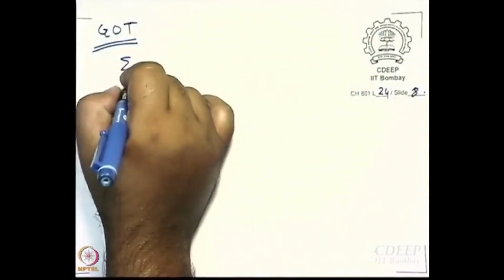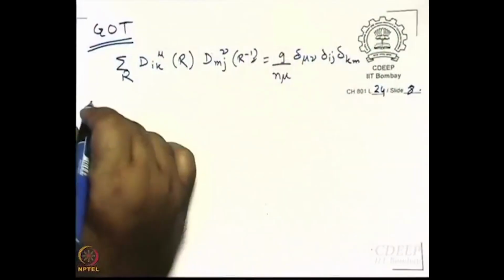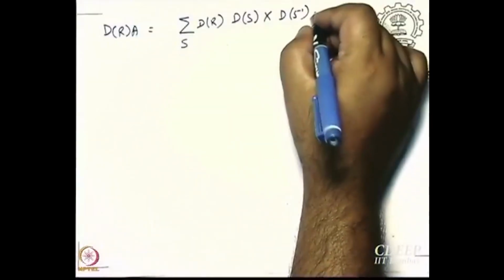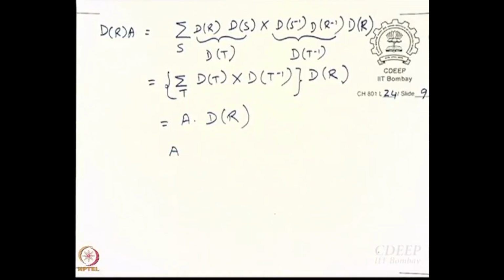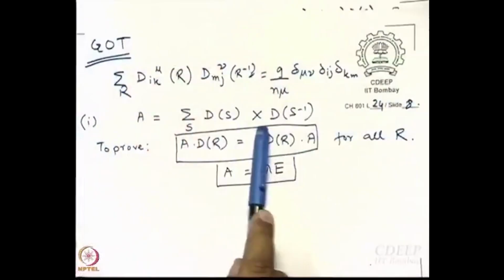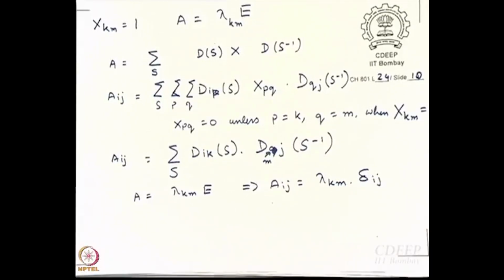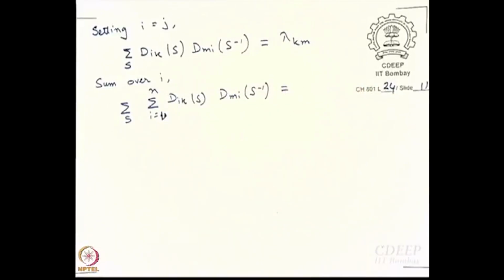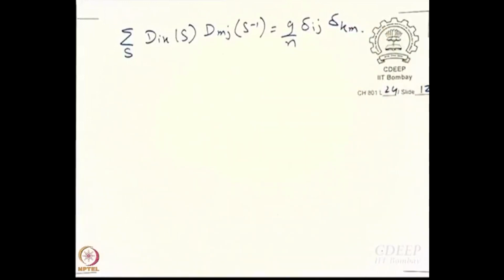Derivation: Great Orthogonality Theorem III